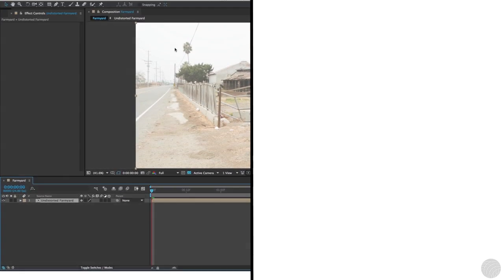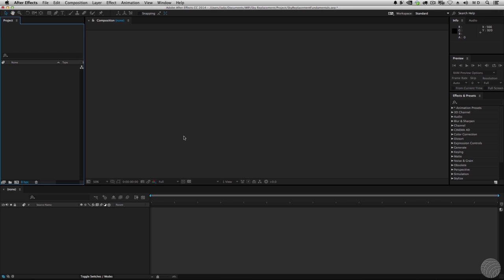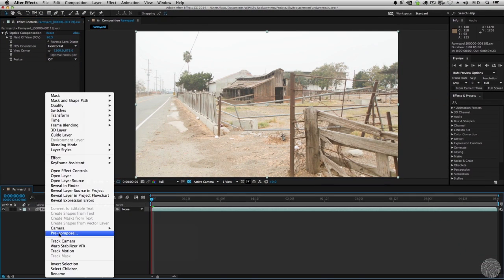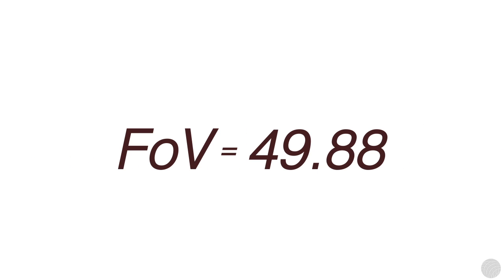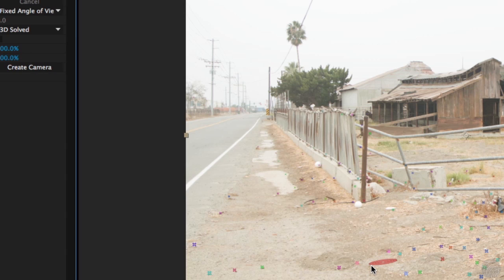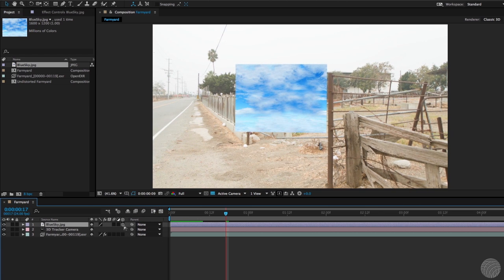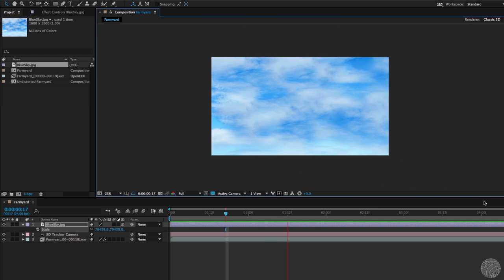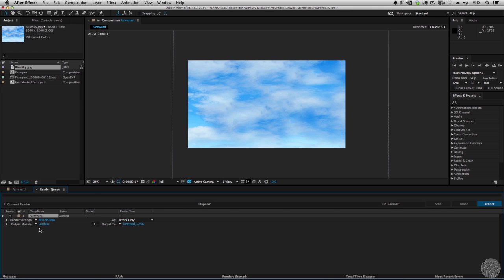Sky Replacement VFX Walkthrough in After Effects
Learn how to use nonlinear editing and nodes to replace a sky and add effects, within Adobe's After Effects app.

Stuck at home due to CoVid-19? Learn Free remotely with Moviola.com. All things Filmmaking!

Established in 1919, Moviola created the very first film editing machine. We now offer a full service non-linear editing rental division with 24/7 workflow design and technical support, camera rentals, tape and solid state media sales. Our established training division offers leading edge onsite and online training for filmmakers, with weekly live webinars and a vast library of professional on-demand training.